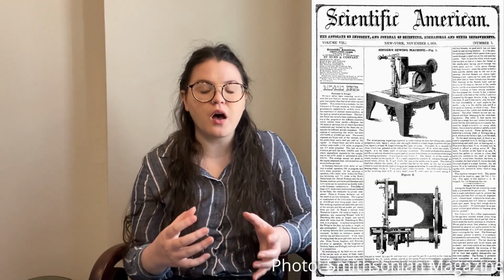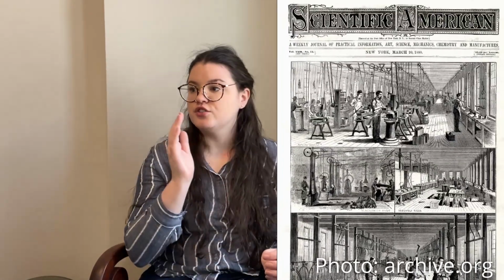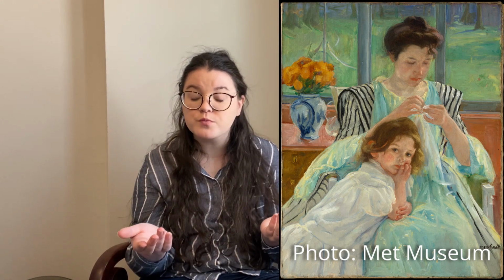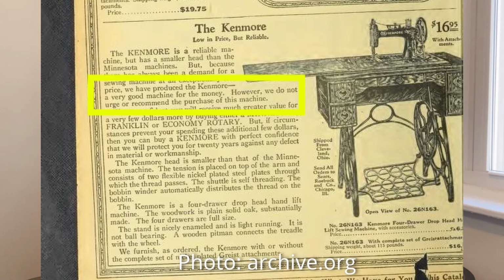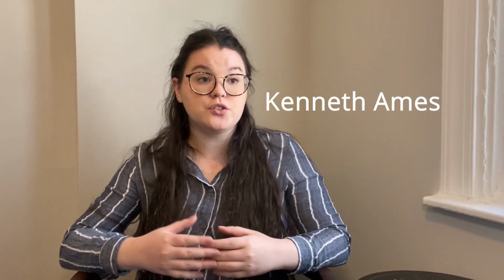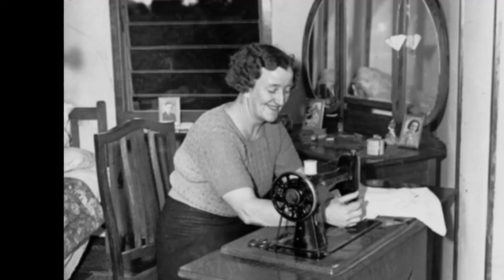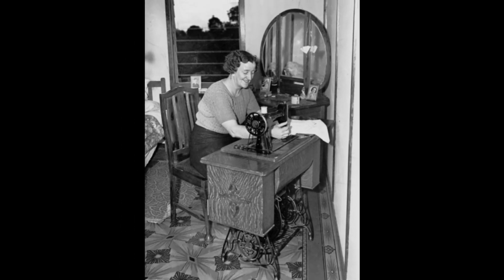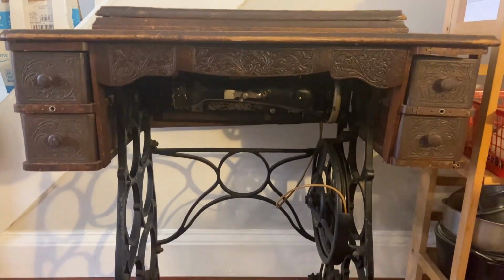Suzie's 100 Year Story: Analysis of a Treadle Sewing Machine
This video is my final project for my Material Culture class. I wanted to combine this project with my video series “Getting Dressed for Public History” because a material culture analysis offers a different view towards garment production history. The video is information heavy, but I hope you learn something from it or at least look at your own objects differently.